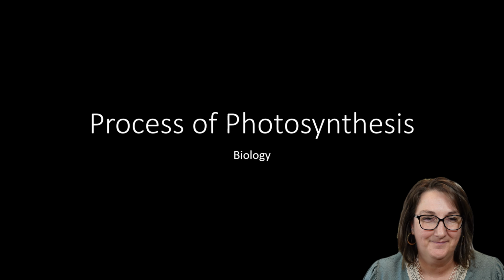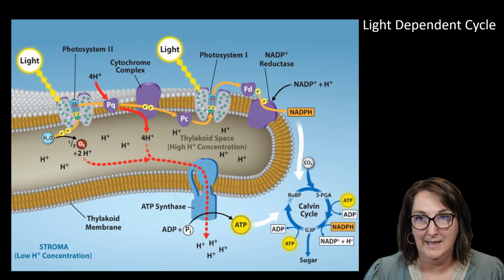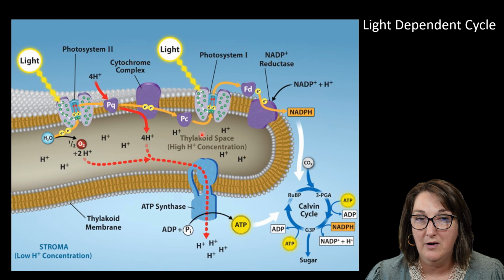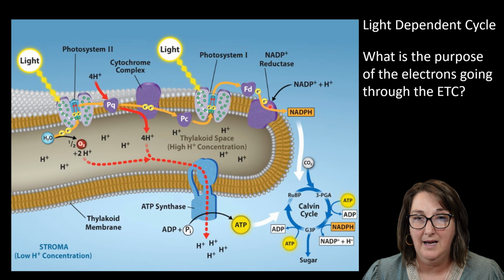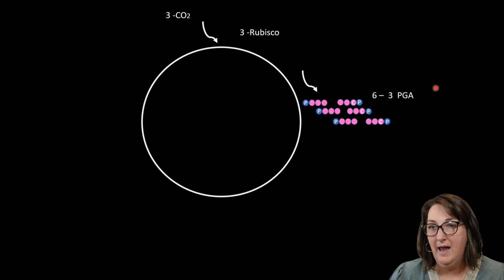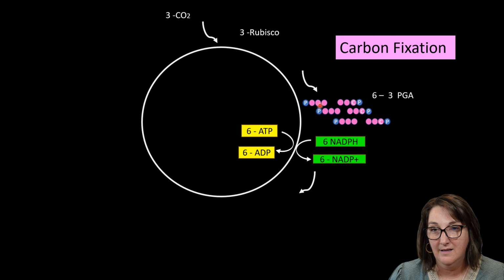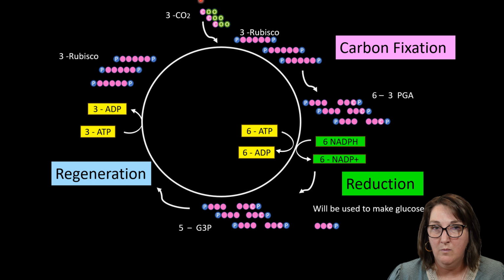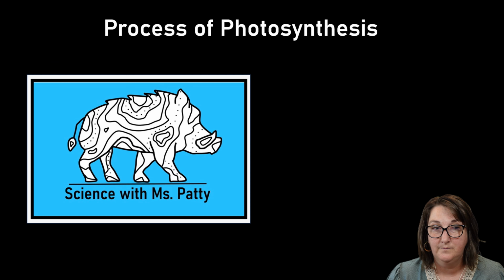Process of Photosynthesis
This video covers how all the parts of a chloroplast synthesize glucose from sunlight.  This is the process.  If you want to understand how each part plays a role in the synthesis of glucose, watch this video.